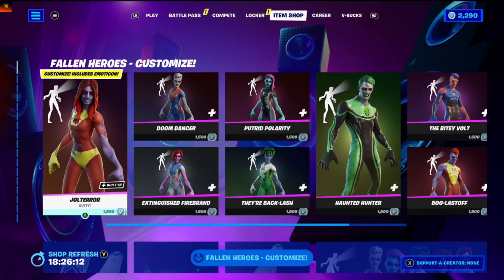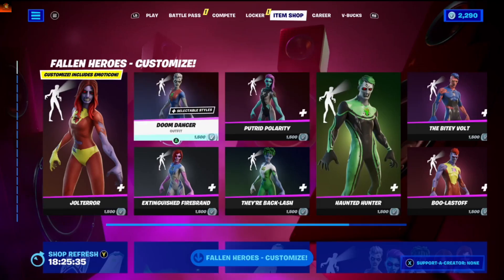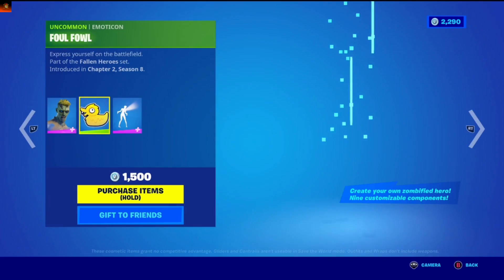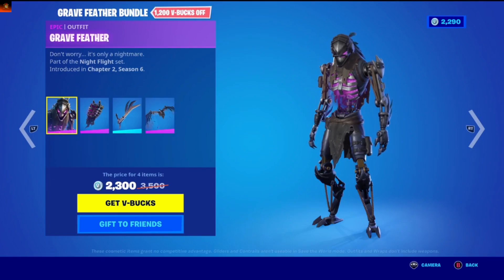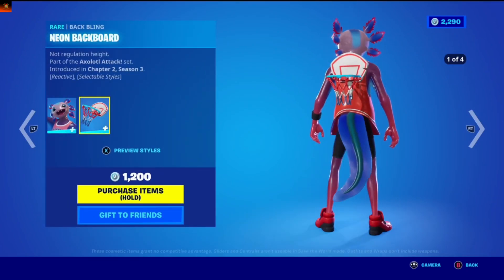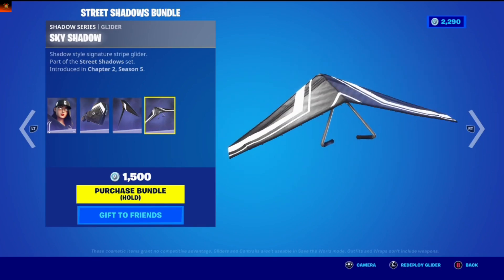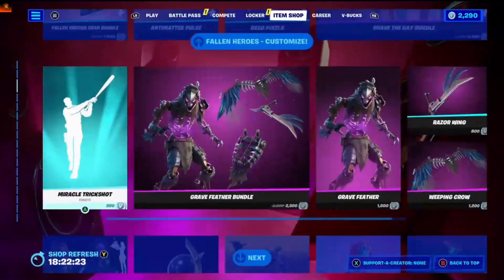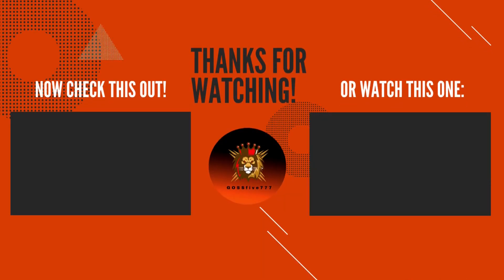Fortnite Item Shop Update NEW MIRACLE TRICKSHOT EMOTE IN SHOP - (OCT/26/2022).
Defy gravity at the ball game. The NEW (MIRACLE TRICKSHOT) Emote Is Here In Today's Item Shop.

hi I try to upload everyday so plz subscribe for see map changes item stop updates xp glitches and funny moments and more so leave a like and subscribe to my channel and turn the notifications on to see my new videos.